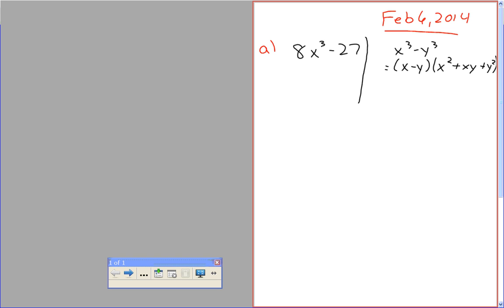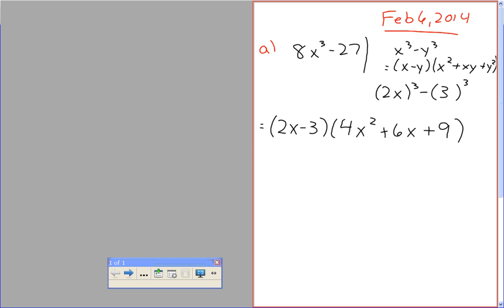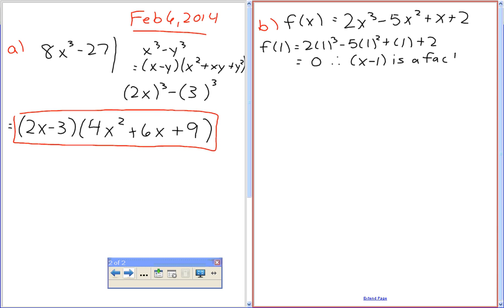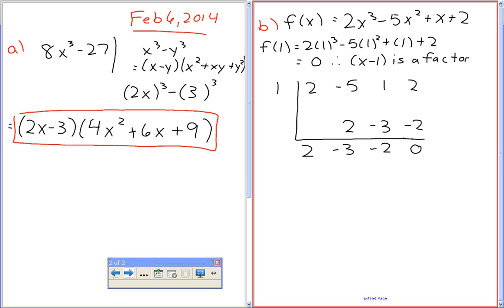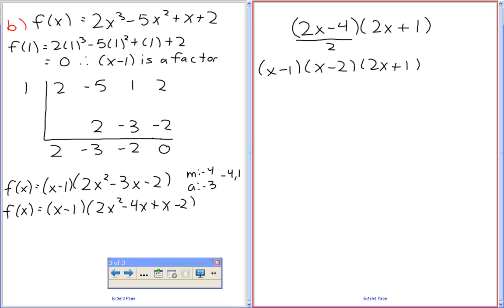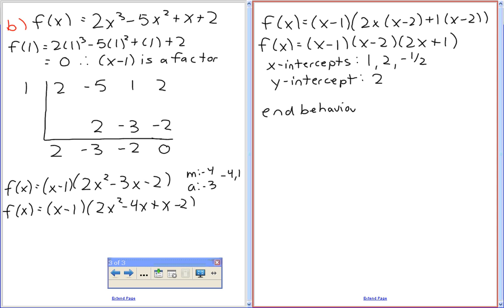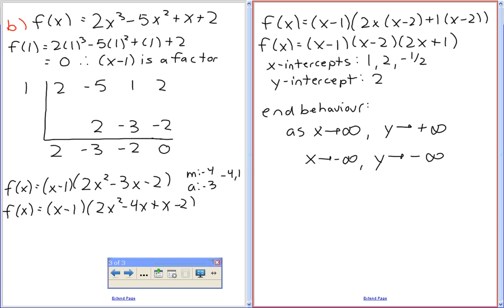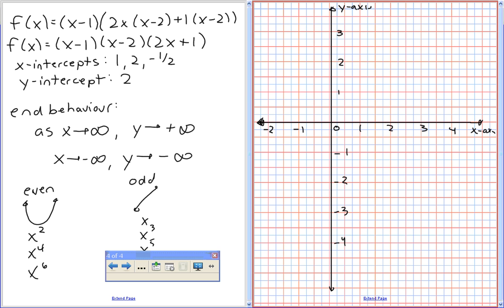MCV4U - Review - Part 1 of 4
My February 6th Lesson on trigonometry and slope and instantaneous rate of change